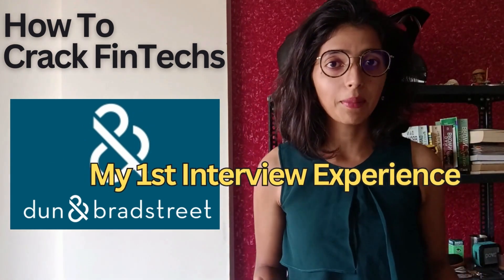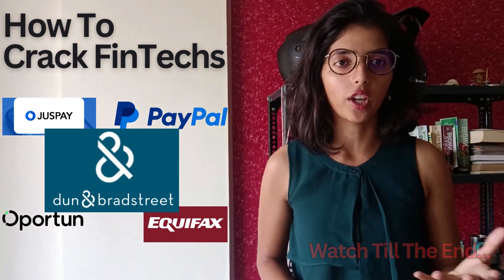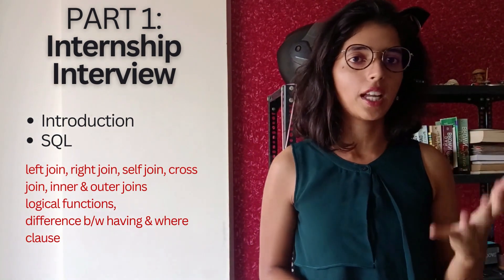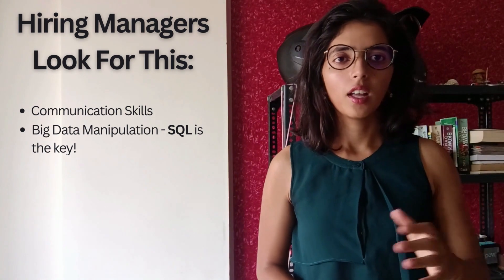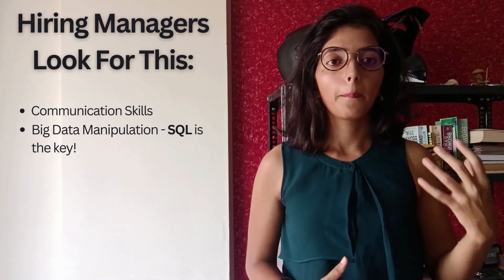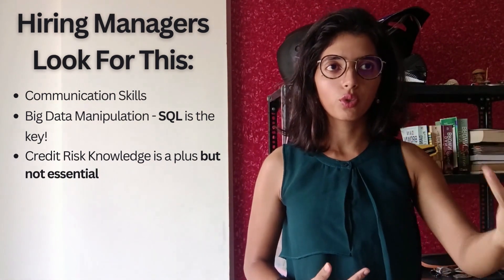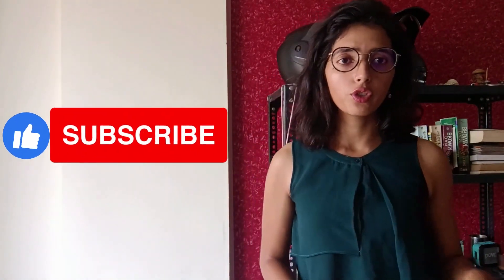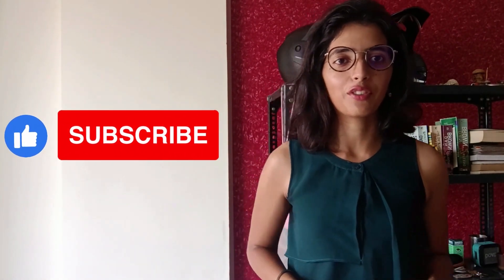Crack 98% FinTech Companies| Freshers| Data Science| Machine Learning| Interview Experience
In this video you will learn how did I crack my first Data Science Job Role in a FinTech as a TIER 3 Student. You will see specific topics on Python, SQL, Statistics, Machine Learning highlighted by me that you must prepare before your interview.
Also, I'll talk about what Hiring Managers of companies like Dun & Bradstreet, PayPal, Juspay, Oportun, Paytm focus on based on my personal experience.

Chapters :
00:00 - 00:42 : Intro
00:43 - 04:26 : Interview Experience For Data Science Intern
04:27 - 09:10 : Interview Experience For Full Time Data Scientist
09:11 - 12:39 : What Hiring Managers Focus On? My Feedback
12:40 - 13:21 : Outro